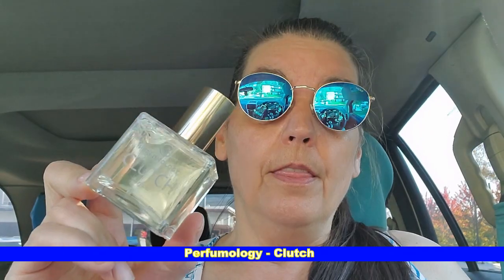VACATION - FALL FRAGRANCE HAUL! 9 FULL BOTTLES FOR 2021!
Here's another haul video!  I'll be reviewing all of these either individually, or in a list.  Enjoy this perfumeporn!
Houses mentioned -
SUS-SKIND
Terranova
Armani
Zoologist
Jimmy Choo
Amouage
Perfumology
Isabey
Jusbox

I do single perfume reviews, lists, extreme fragrance reviews (a review while ziplining and while underwater in the ocean?), blind sample testing, fantasy lists, house reviews, and a multitude of other videos to get the information to you while being my usual weird self.
I post twice a week on weekends, and as my channel grows I will post more often.

Thank you for being here with me!  I really appreciate all of you!

I have acquired all of my perfumes/products through purchase, trade, or gifted by friends, or family. If a perfume house/company gives me perfume/product, I will disclose that as well.

All music is through youtube without attributions.

All opinions are my own, but who else's would they be?